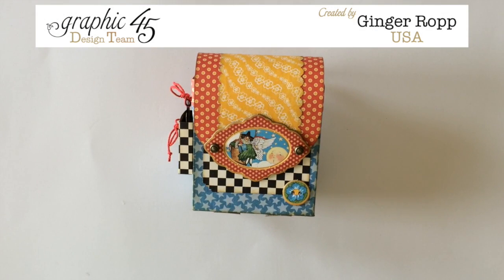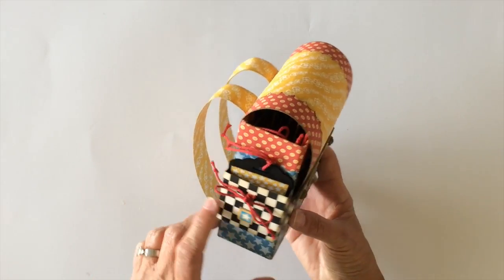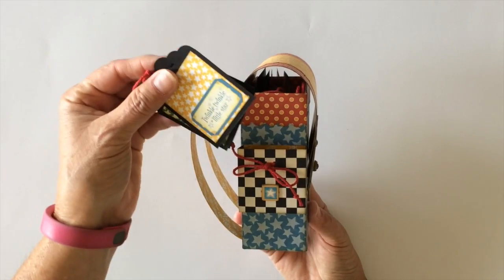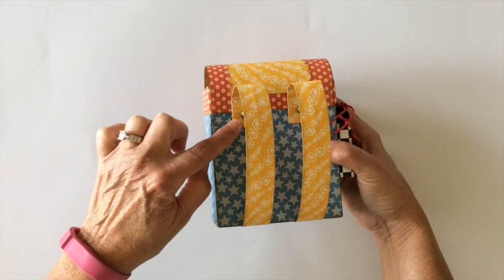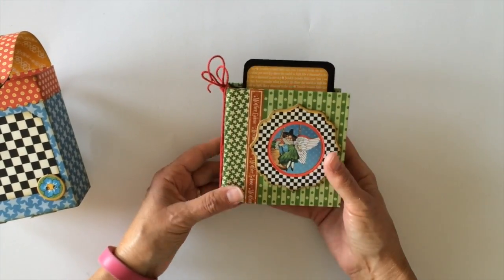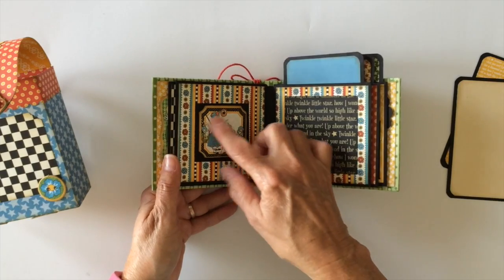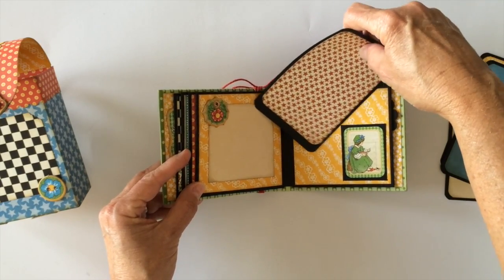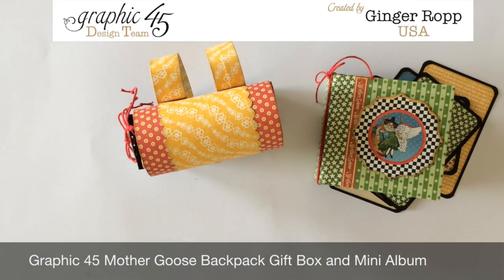Graphic 45 Mother Goose Backpack Gift Box and Mini Album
Hello everyone. Today I want to share a project I created for the Graphic 45 blog. We were asked to create a Pinterest inspired project.

I saw this really cute backpack gift box and I thought it would look adorable in the Mother Goose papers. My backpack is a little larger than the original project because I wanted to add a mini album inside.

Here is the original pin.